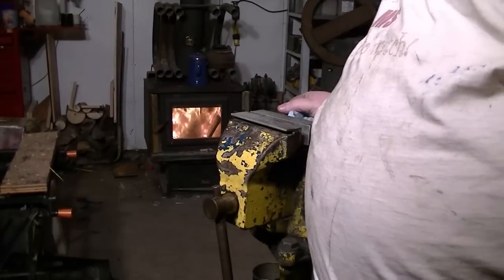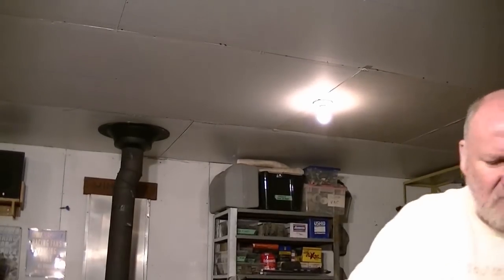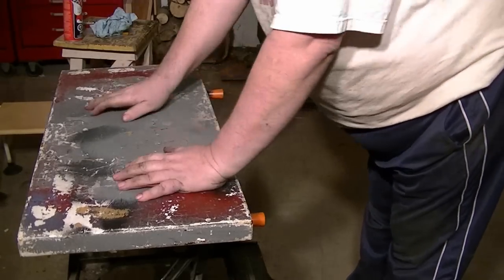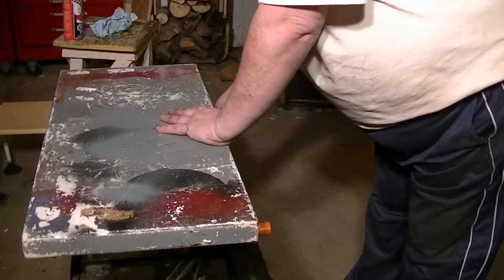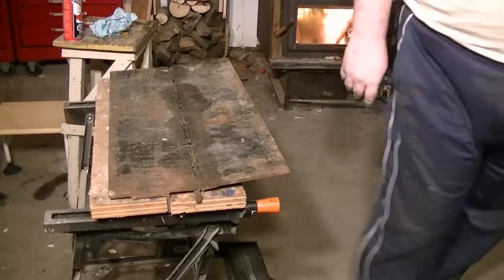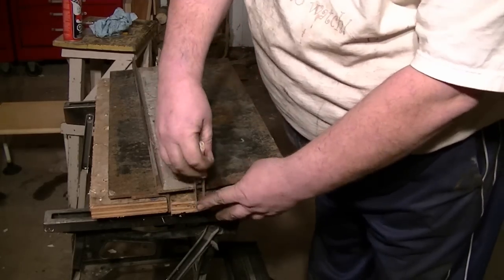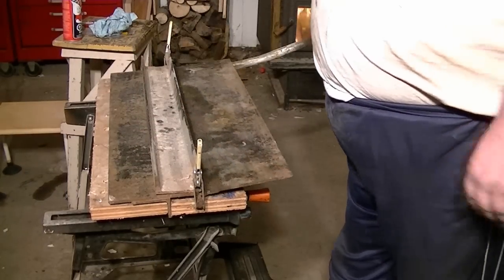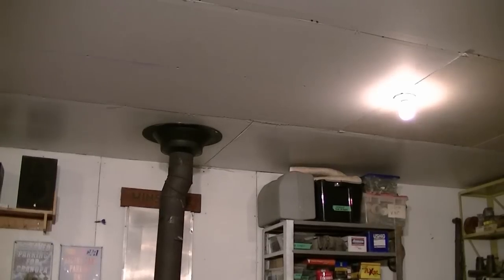Grampa's Garage #68 Some homemade tools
Just showing a couple modifications I made to make my Workmate more versatile.